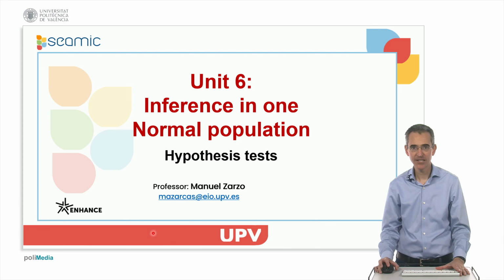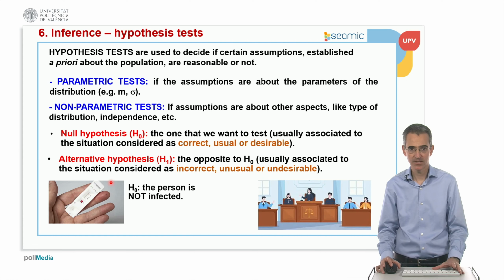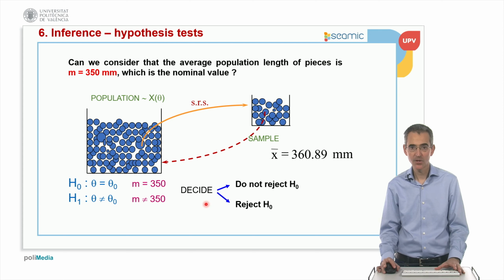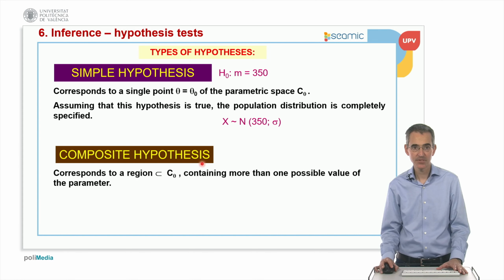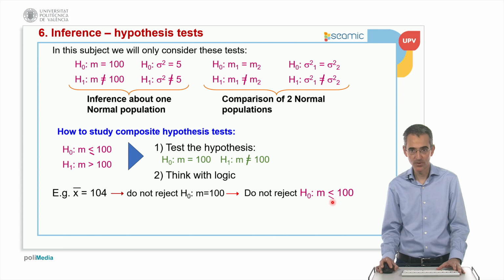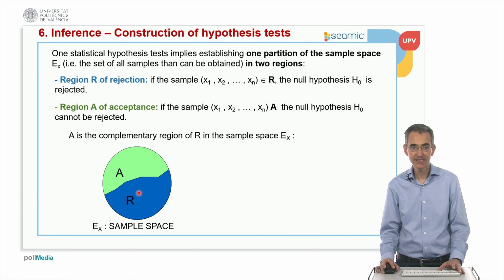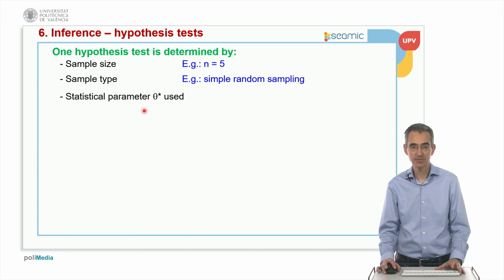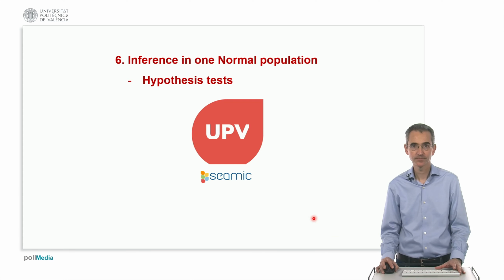Unit 6: INFERENCE in one Normal population: hypothesis tests | 7/36 | UPV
Título: Unit 6: INFERENCE in one Normal population: hypothesis tests

Descripción automática: In this video the concept of hypothesis testing is introduced and explained in detail. The speaker discusses how to construct a hypothesis test, including establishing a partition of the sample space, determining the sample size, and computing statistical parameters from the sample. The two possible outcomes of a hypothesis test are highlighted: rejecting the null hypothesis or not rejecting it. The speaker also provides examples of different types of hypothesis tests, including testing if a population mean is equal to a certain value, and testing if two variables are correlated. The video concludes with a brief introduction to regression analysis and how it relates to hypothesis testing.